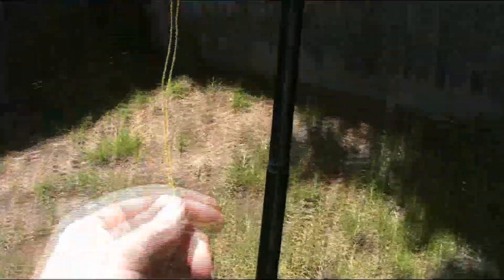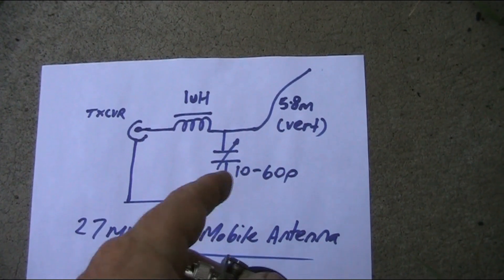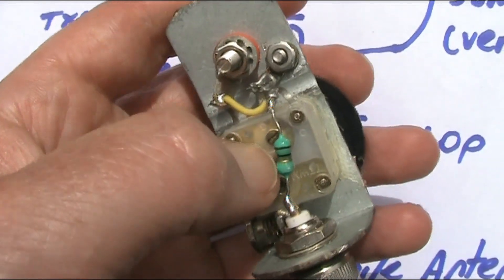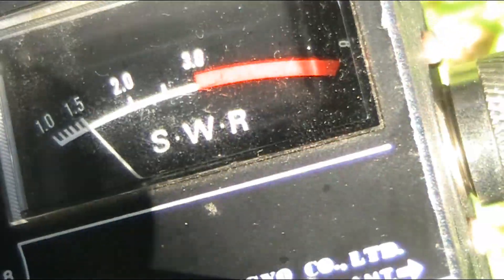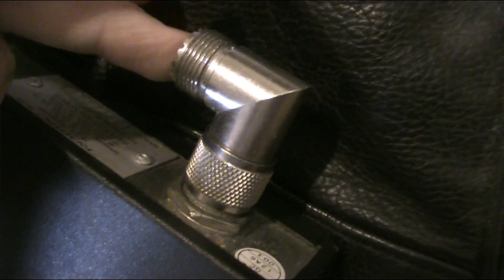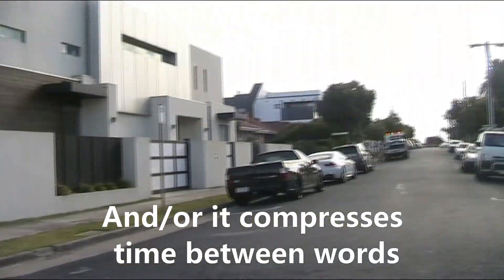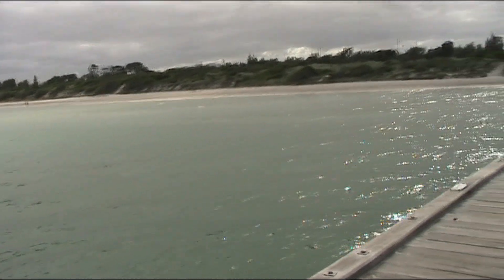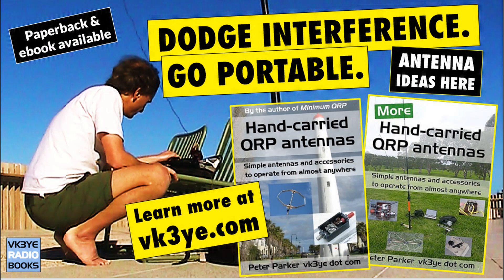27 MHz pedestrian mobile with your old CB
A simple antenna for 27 MHz pedestrian mobile. Video also includes a range test and tips on doing one from your home station while you go mobile.